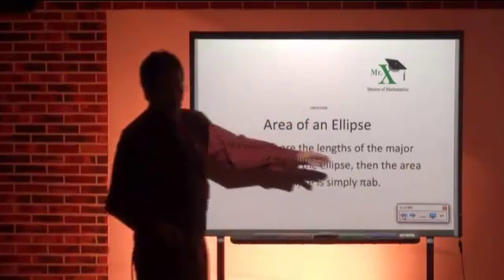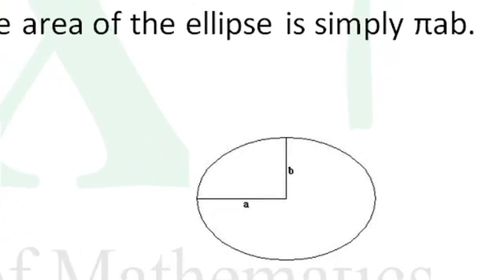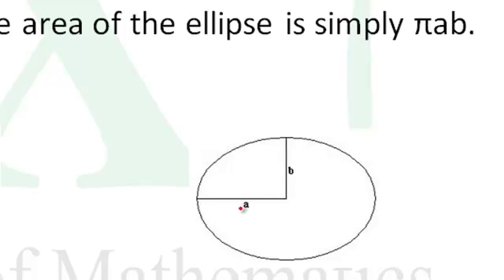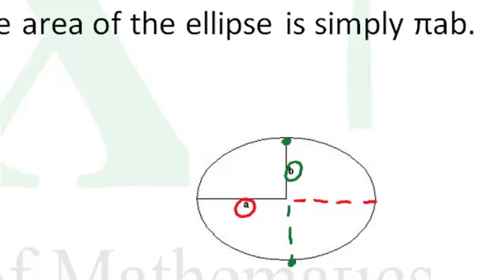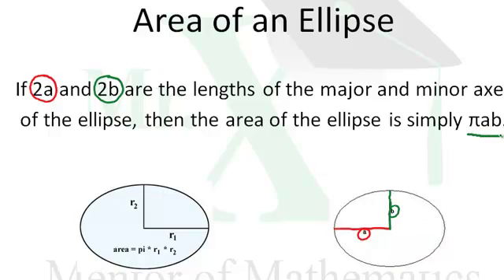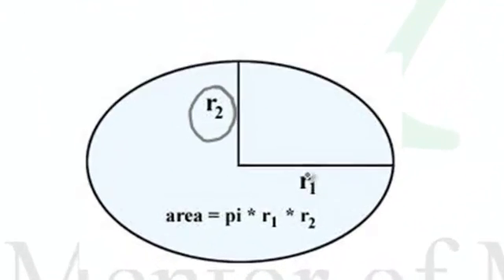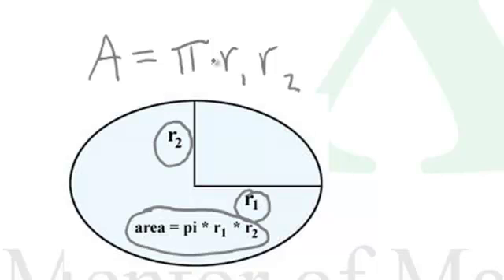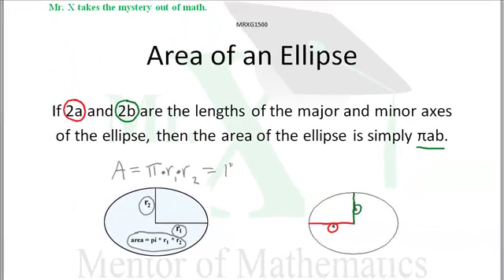Glossary-Area of an Ellipse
If 2a and 2b are the lengths of the major and minor axes of the ellipse, then the area of the ellipse is simply πab.